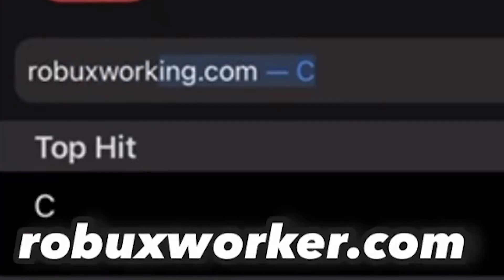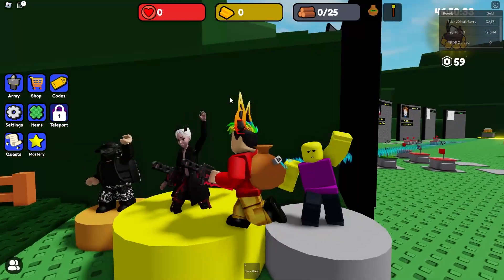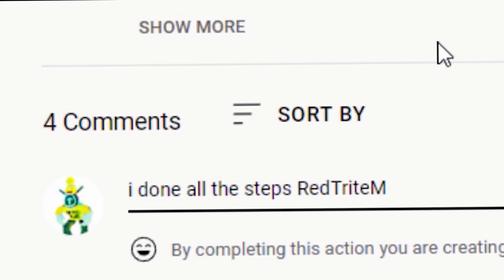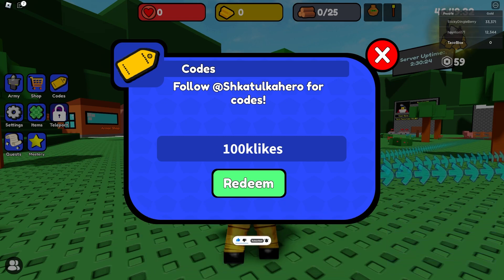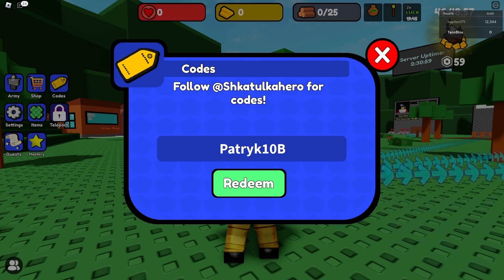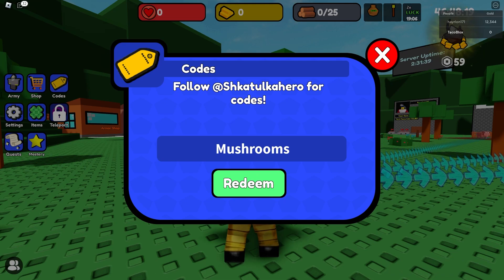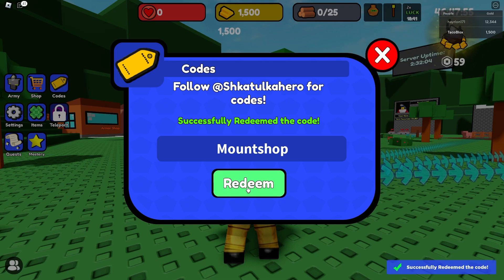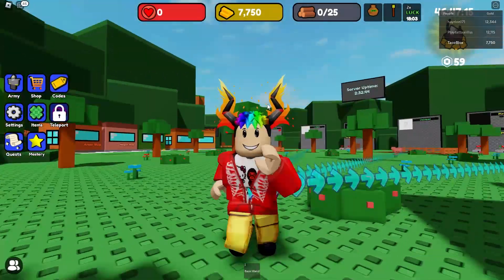ALL NEW *SECRET CODES* IN ROBLOX CONTROL ARMY (roblox control army codes) NEW